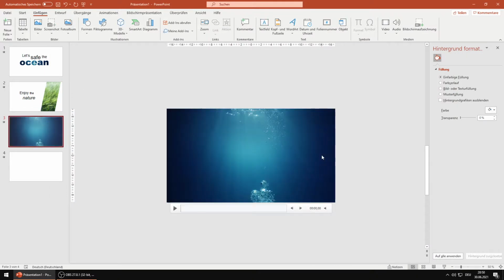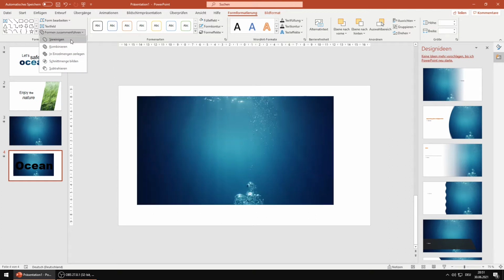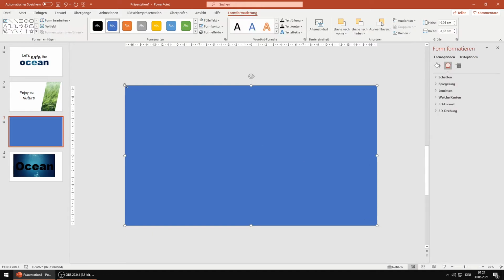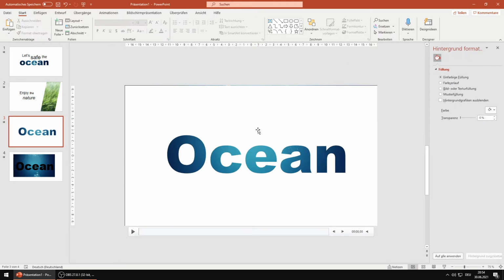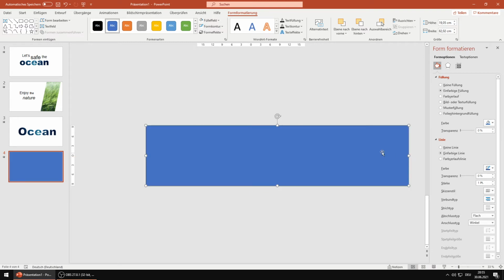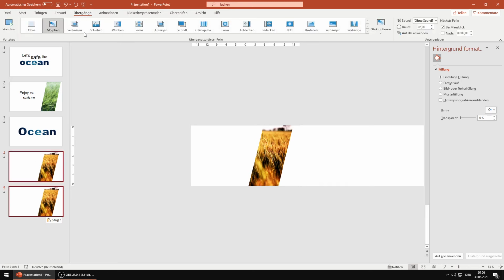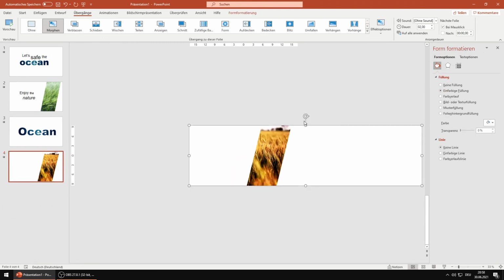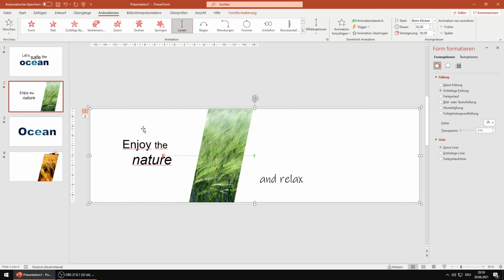Powerpoint how to create a text that is a video